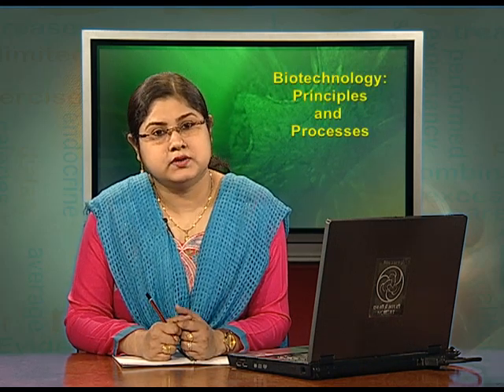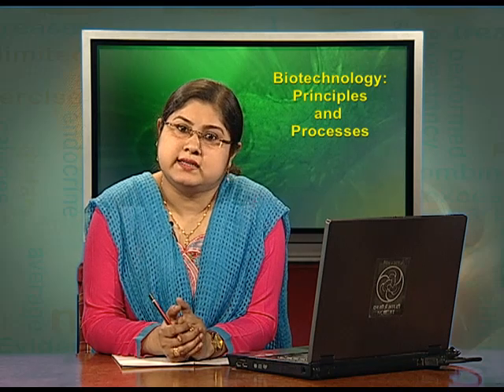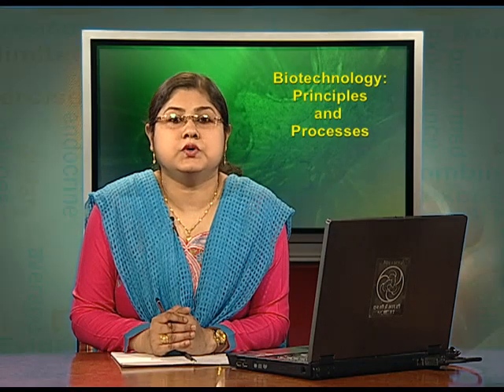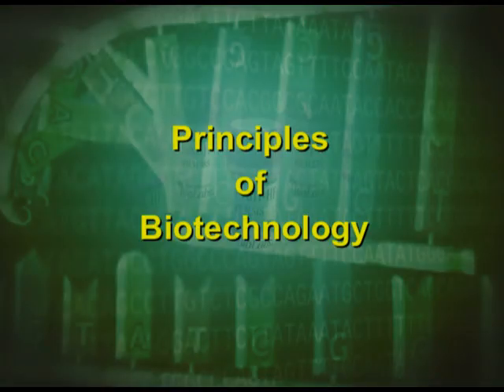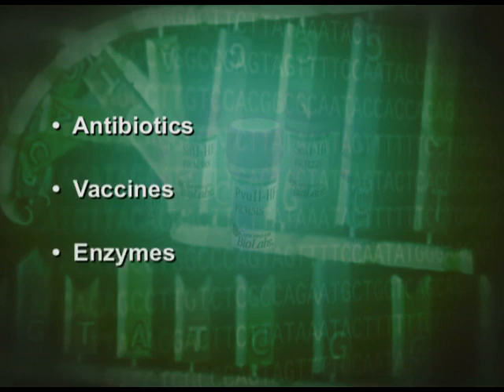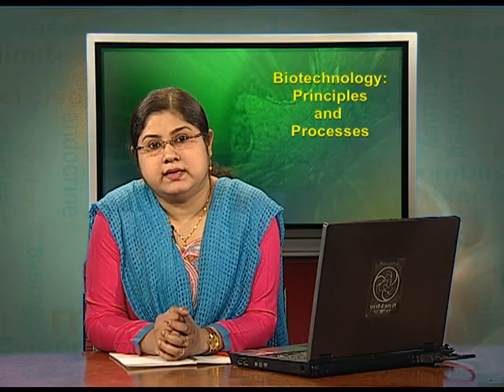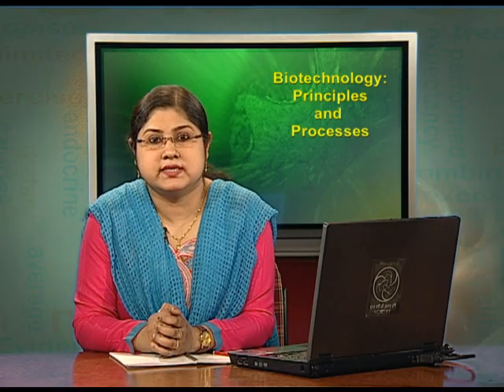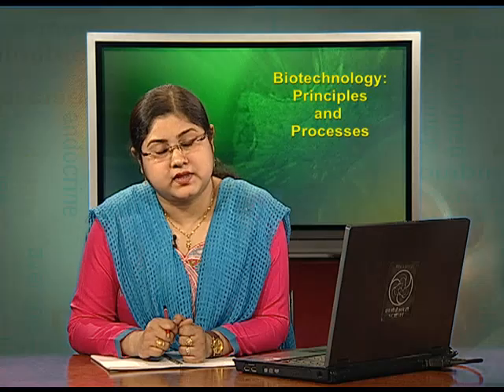BIOLOGY XII CH11 EP3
This program is based on Biotechnology principles and processes, it focuses on principles of Biotechnology, Episode 3.